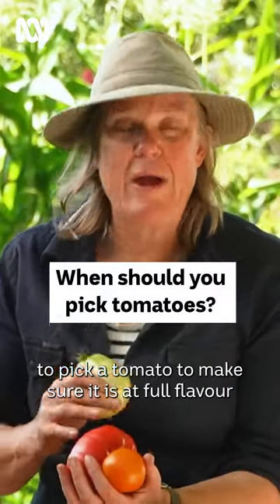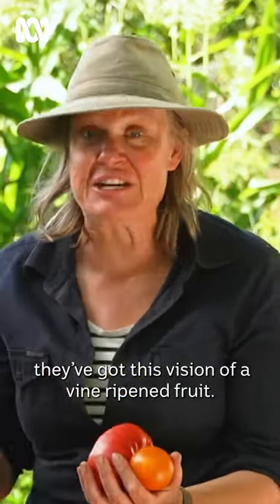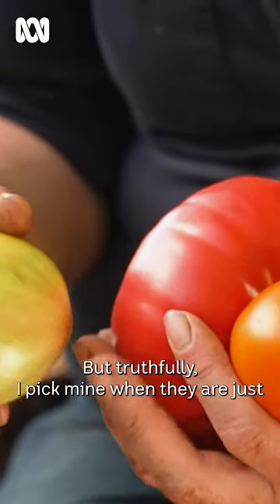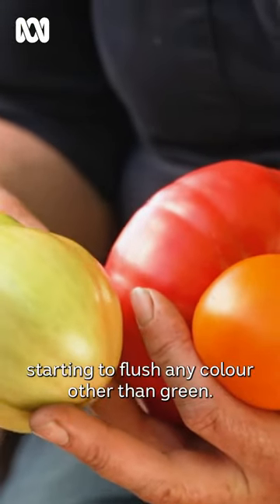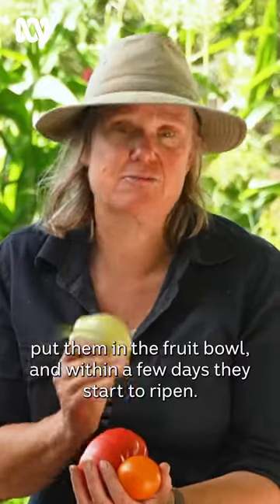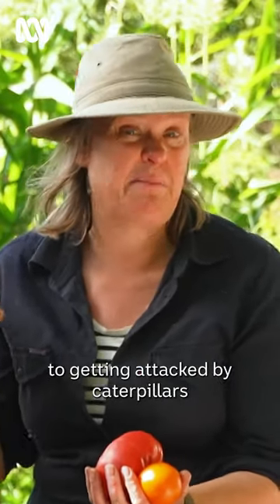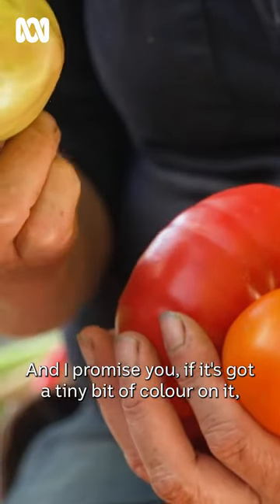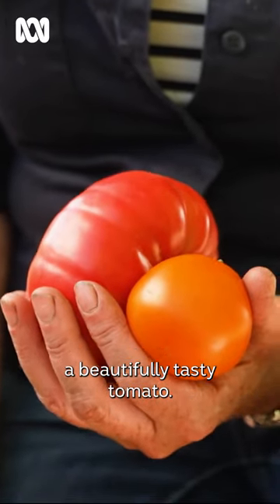When should you pick your tomatoes? | Gardening Australia